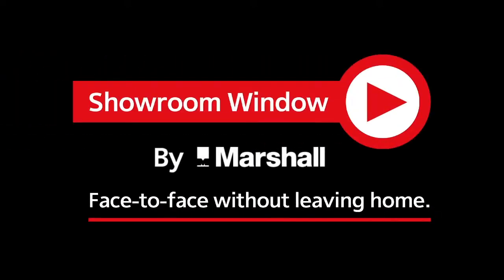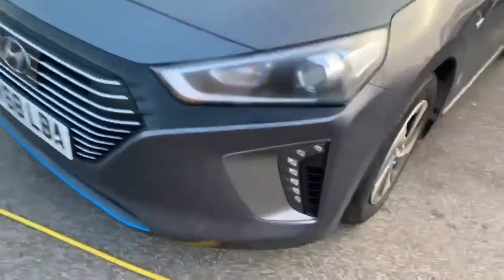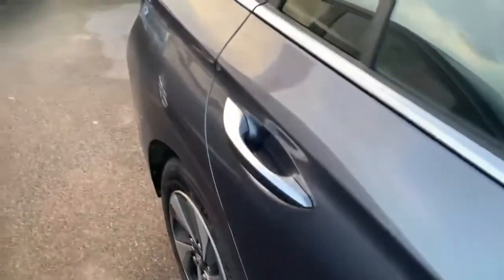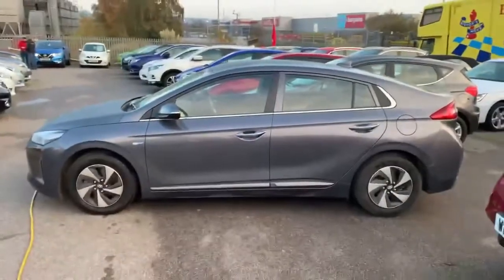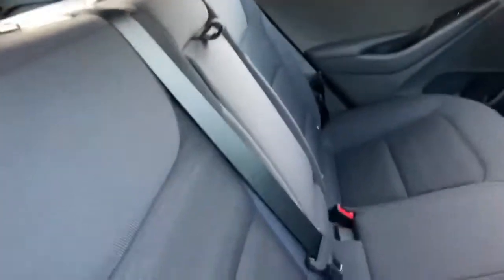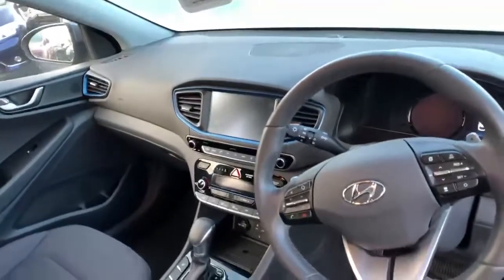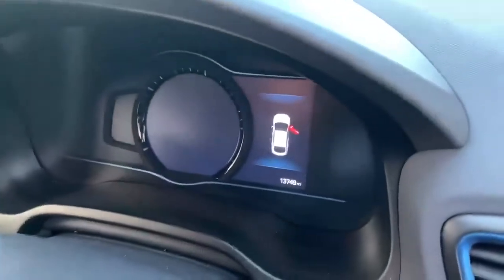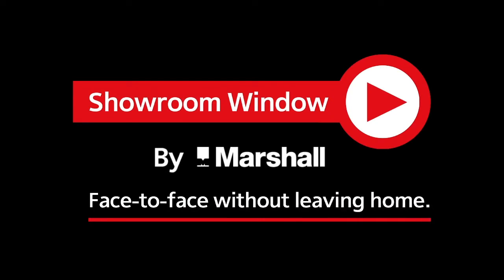Hyundai Ioniq 1 6 GDi Hybrid Premium 5dr DCT RV68LBA NISSAN GRANTHAM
Here we have for sale this low mileage example fitted with SAT NAV. The hybrid can produce great economy and also has great performance. The interior is beautifully finished and looks and feels premium.